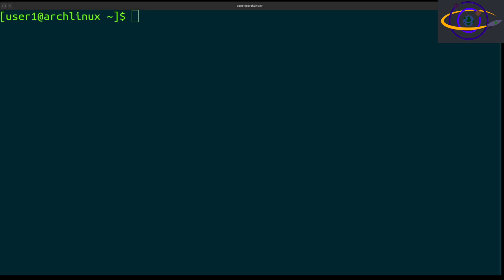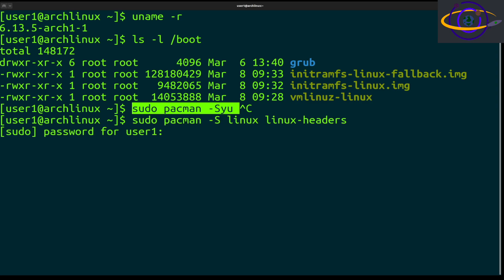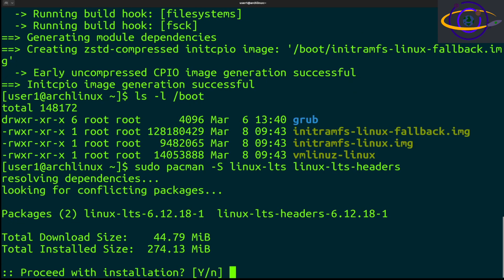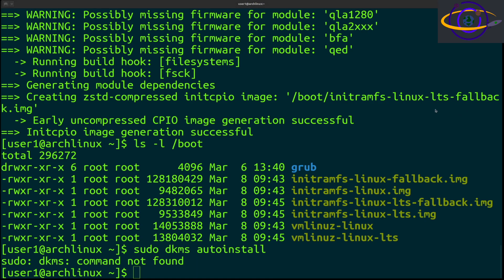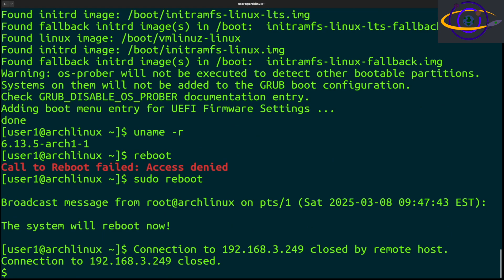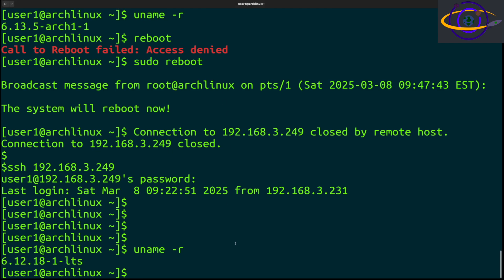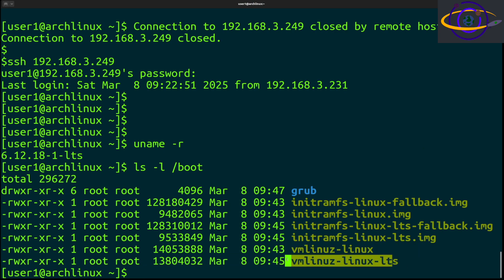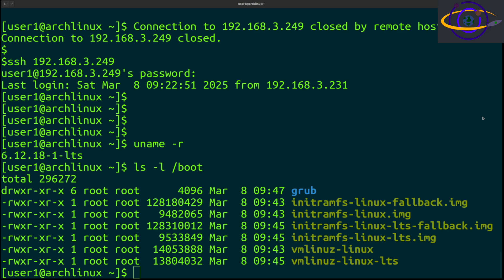Arch Linux - Upgrade Kernel